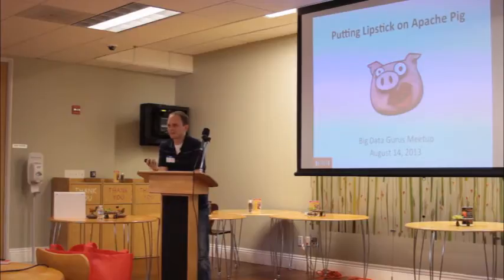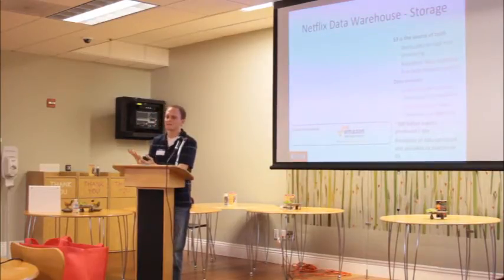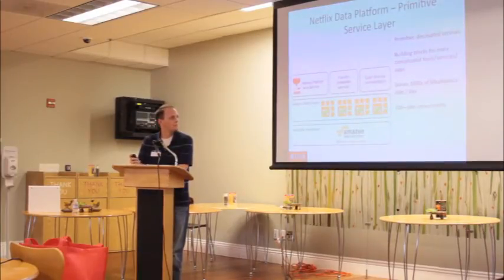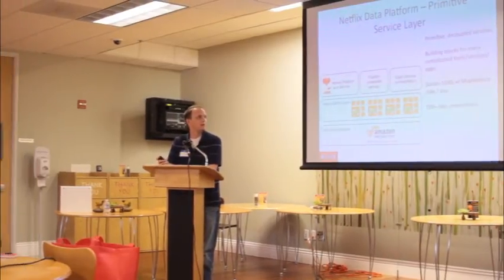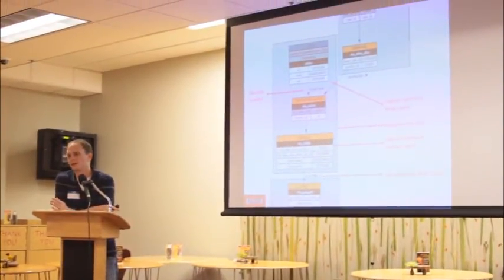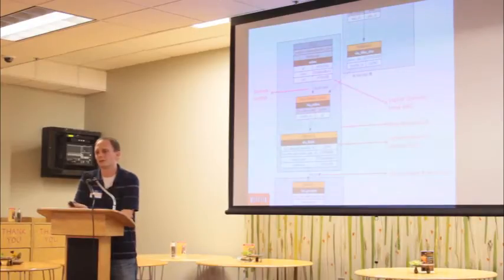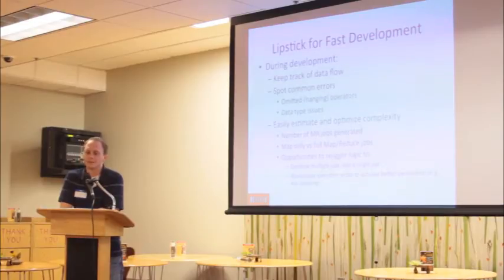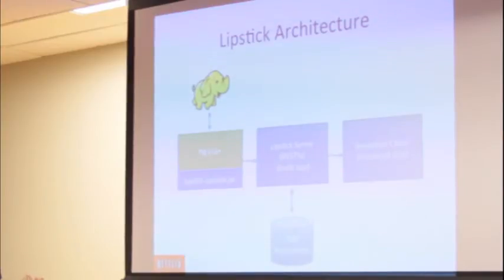Apache Pig scripts with Lipstick by Jeff Magnusson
In this talk Manager of Data Platform Architecture Jeff Magnusson from Netflix discusses Lipstick, a tool that visualizes and monitors the progress and performance of Apache Pig scripts. This talk was recorded at Big Data Gurus meetup at Samsung R&D. Comments are available here.

While Pig provides a great level of abstraction between MapReduce and dataflow logic, once scripts reach a sufficient level of complexity, it becomes very difficult to understand how data is being transformed and manipulated across MapReduce jobs.  The recently open sourced Lipstick solves this problem. Jeff emphasizes the architecture, implementation, and future of Lipstick, as well as various use cases around using Lipstick at Netflix (e.g. examples of using Lipstick to improve speed of development and efficiency of new and existing scripts).

Jeff manages the Data Platform Architecture group at Netflix where he is helping to build a service oriented architecture that enables easy access to large scale cloud based analytical processing and analysis of data across the organization. Prior to Netflix, he received his PhD from the University of Florida focusing on database system implementation.